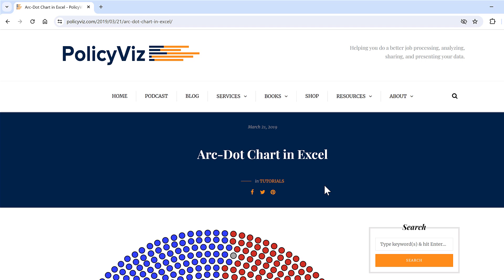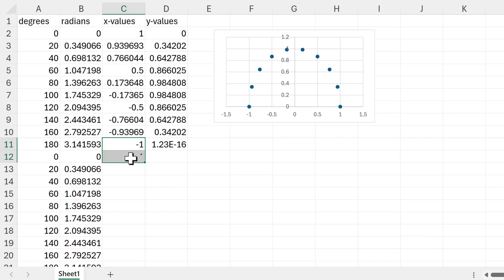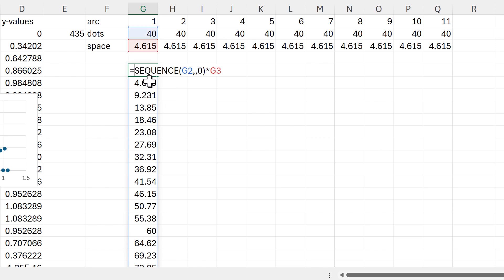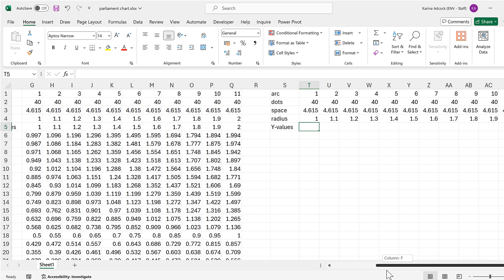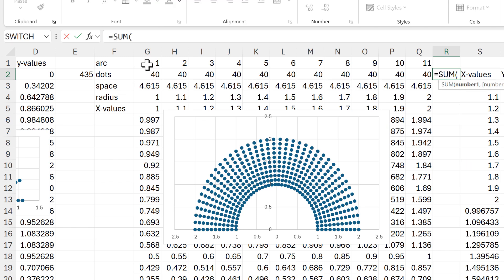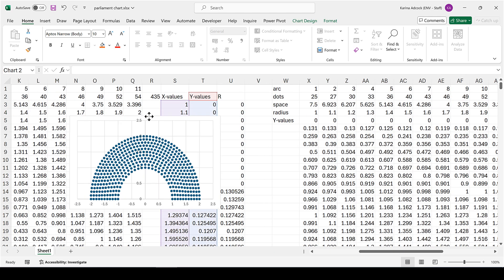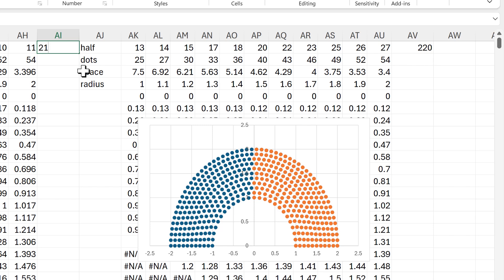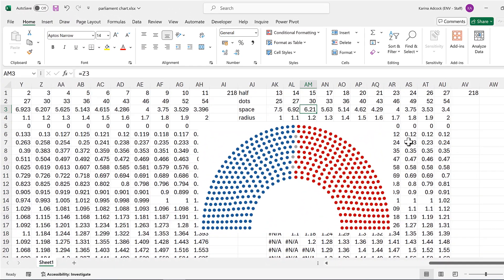How to make a parliament chart in excel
Also, called an arc-dot chart. Shows the number of people from each political party as different coloured dots.